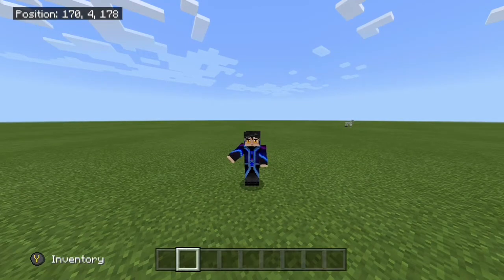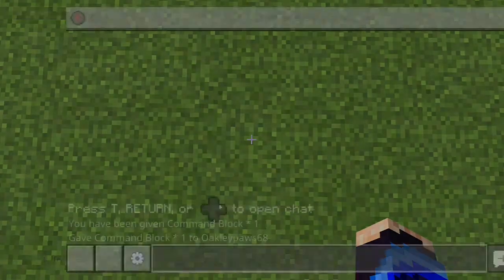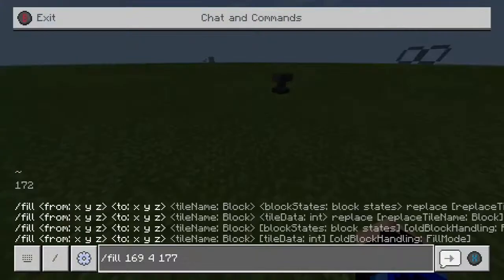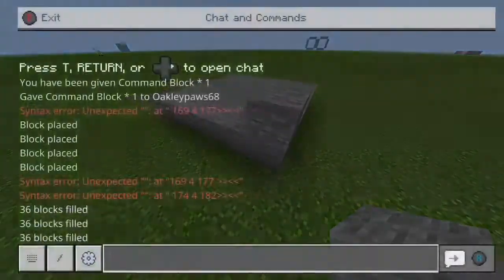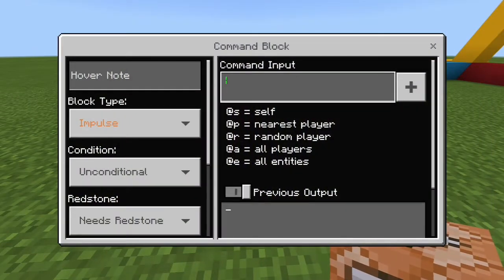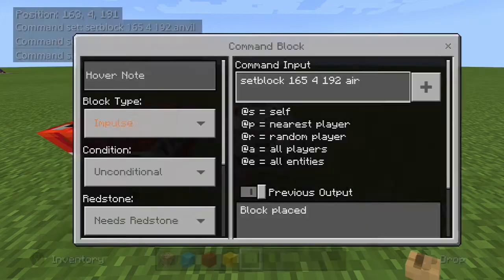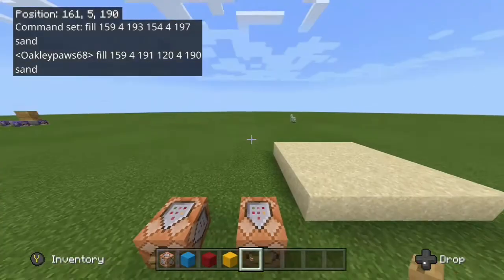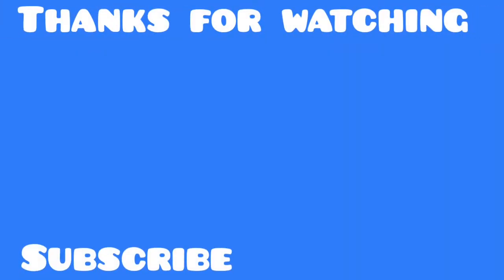How to use the setblock and fill commands on minecraft bedrock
I hope this video helped you guys with the setblock and fill commands. Let me know if you guys would like me to turn this into a series.

Outro
Musician:@ikson